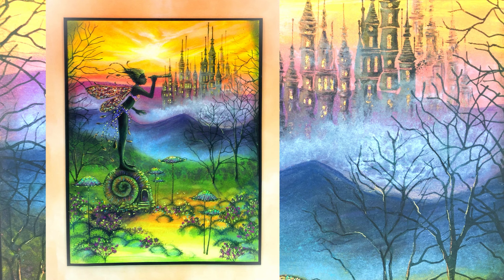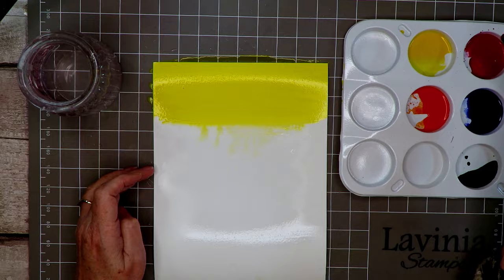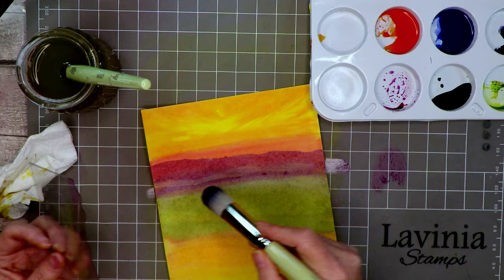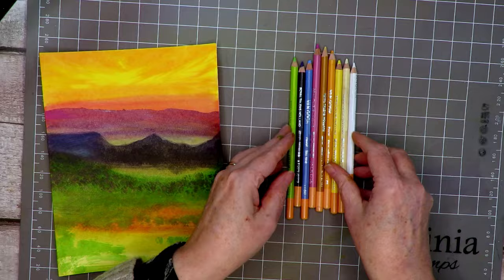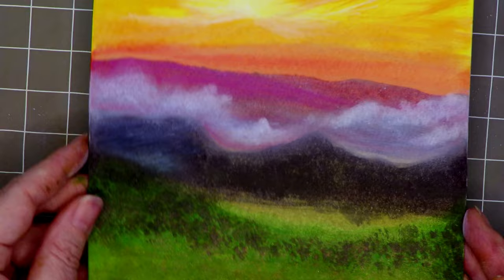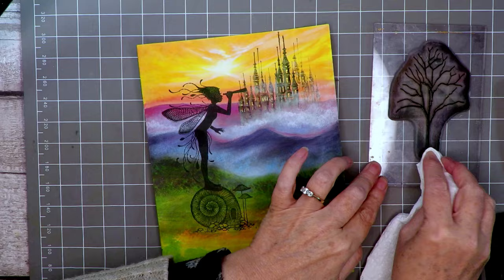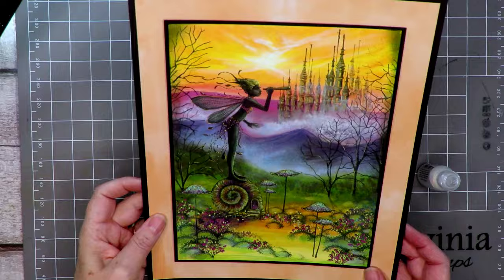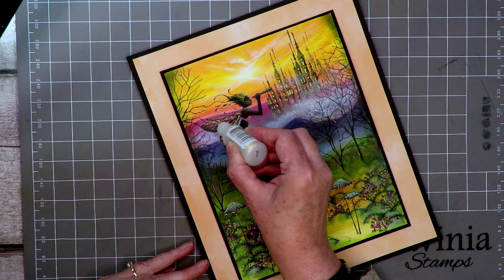Mixed media art -‘Discovery’ by Lisa Taggart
Hi I’m Lisa Taggart a mixed media artist from Northern Ireland